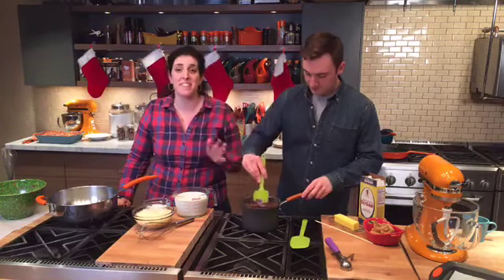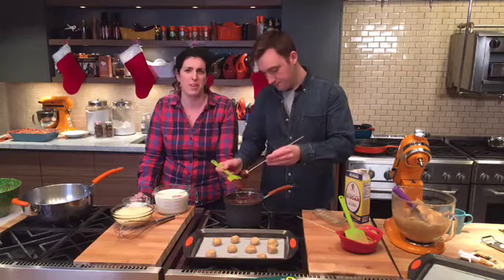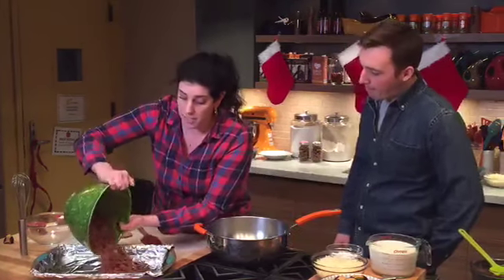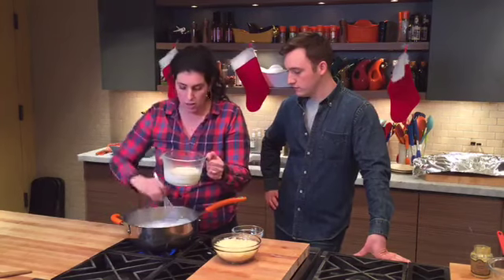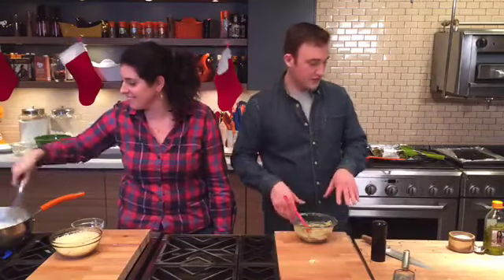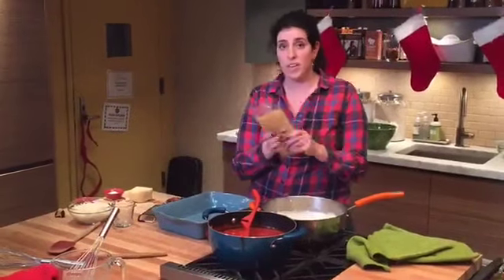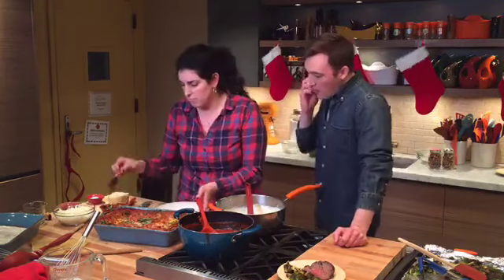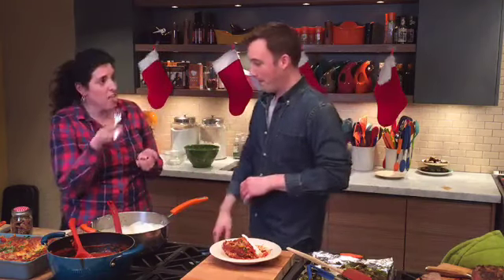4 Homemade Food Gifts For The Holidays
Skip the shipping and give the gift of food! We're LIVE with Grant and Jeanette making dishes you can cook and give as holiday presents.